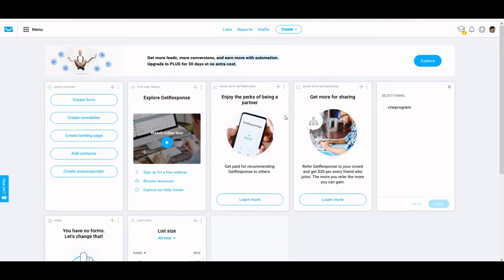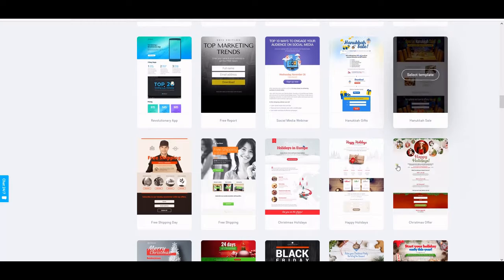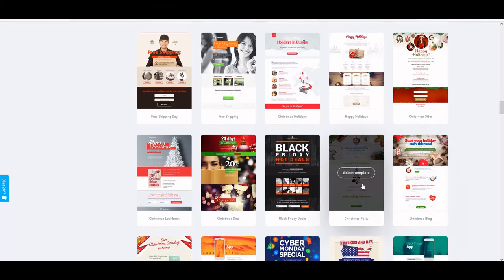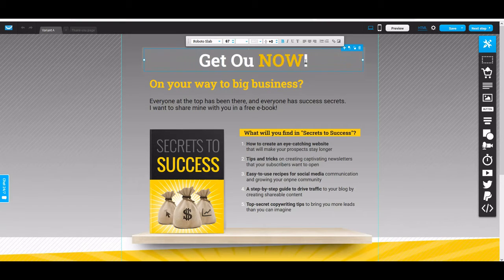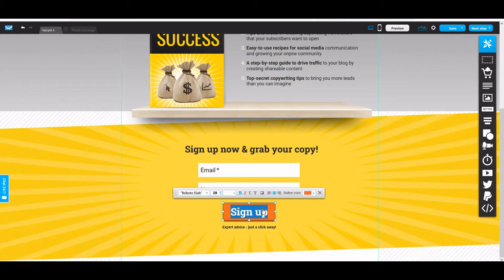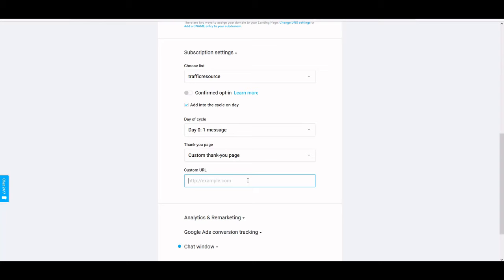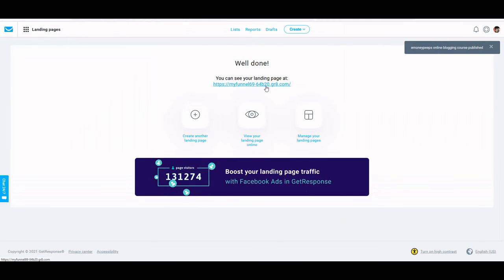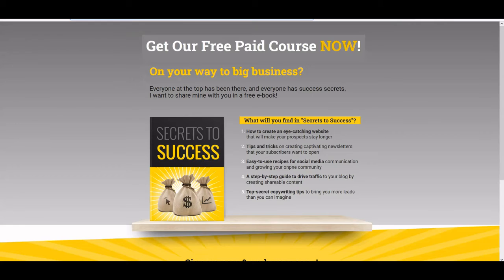How To Create A Lead Capture Page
Here is the link to the blog post where the complete steps are.

Creating a lead capture page is not that difficult, and with GetResponse they make it even simpler.
Besides offering an excellent autoresponder email marketing service, GetResponse has many other features and benefits such as a lead capture page creator with hundreds of drag and drop page templates.

This video will show you how to create a lead capture page with GetResponse, so make sure and watch it tell the end, to learn how easy it is.